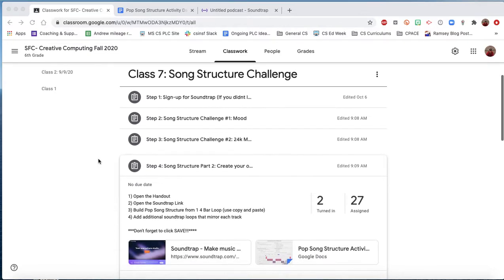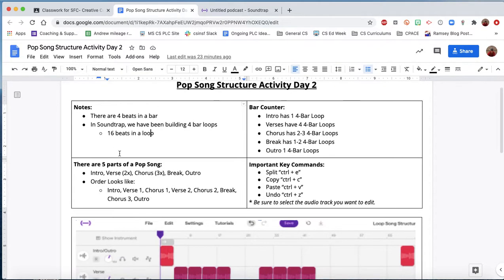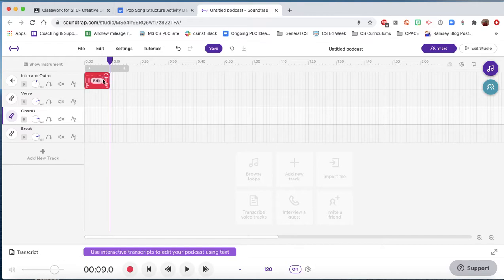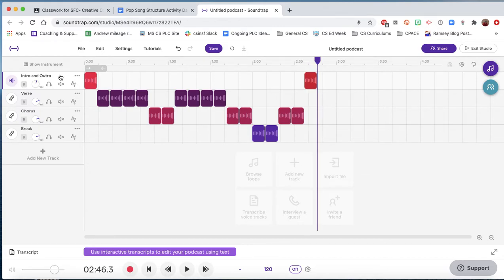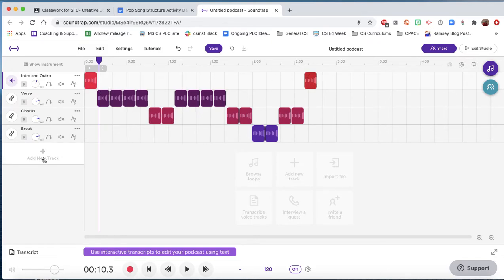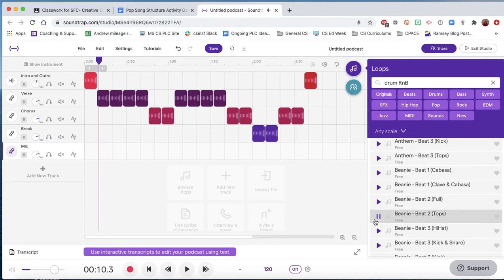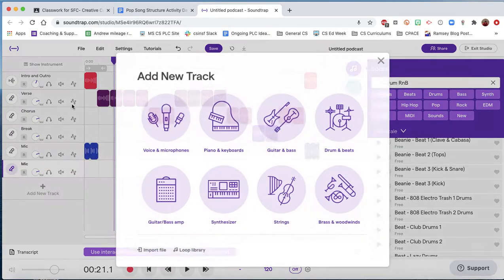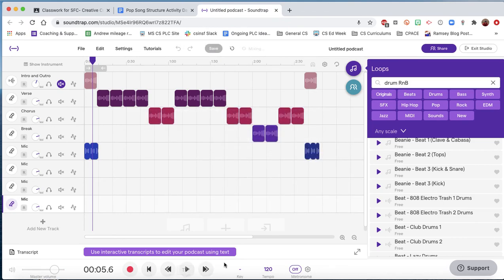Song Structure Challenge Part 2 Overview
For use with SFC Creative Computing